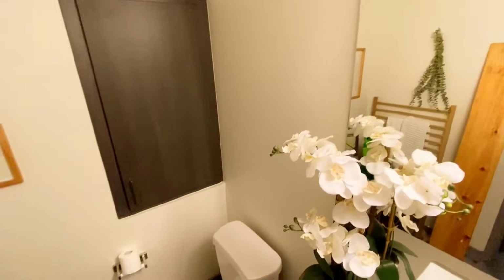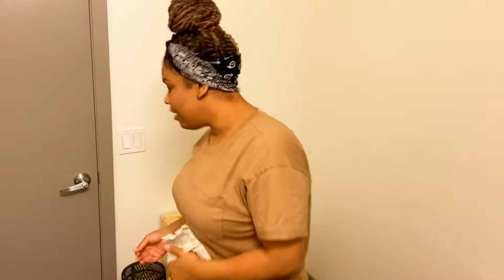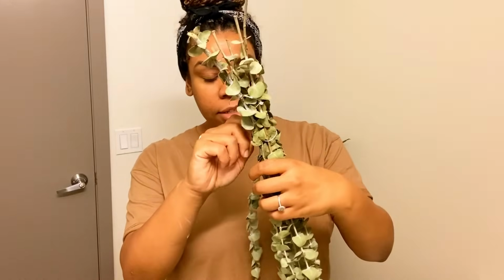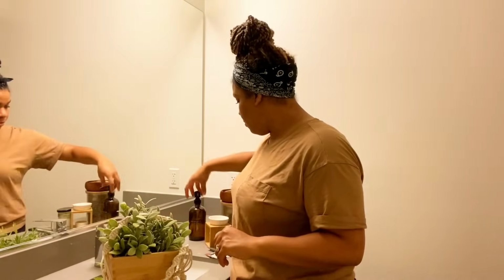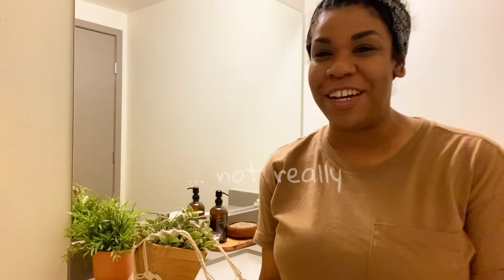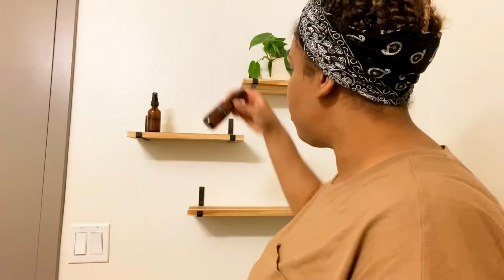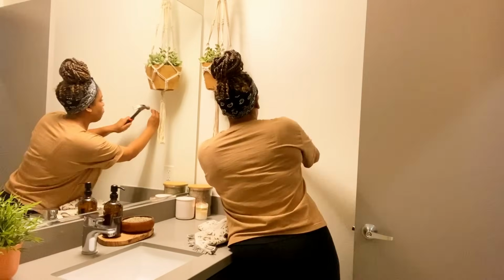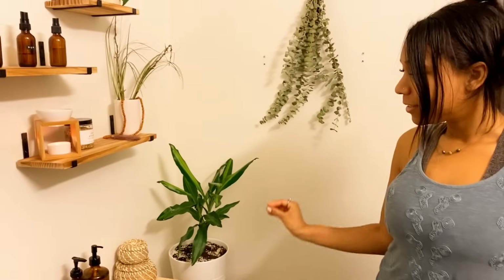NATURAL/ BOHO BATHROOM REFRESH UNDER $50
Hi fam,
I know not everyone has these amazing beautiful things laying around but many things in here can be recreated for such low cost. for example DIY shelves (check out my bathroom make over link below) and DIY Soap/ lotion (bottles check link below).

some items used in this video or equivalents:
macrame plant hanger
boho bath mat
wood shelves
Embossed label maker(for diy soap bottle)

some other things you might like:
hanging ivy plant

Music creds :
Outside